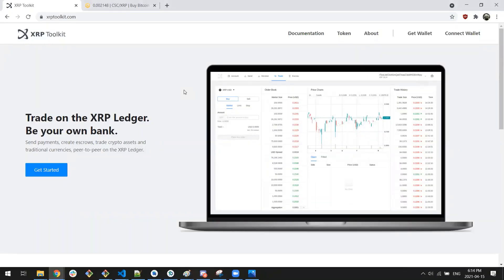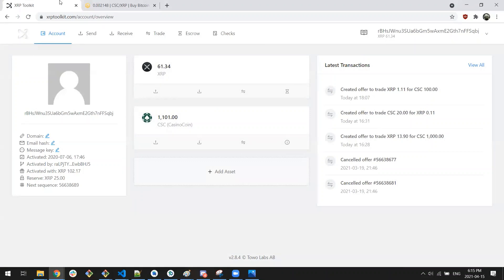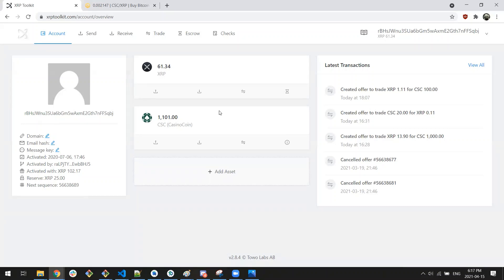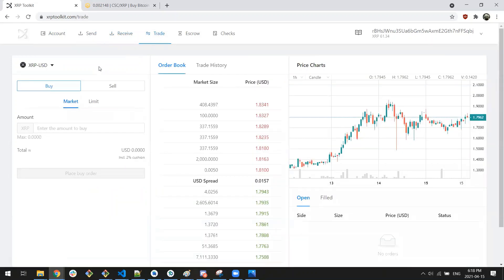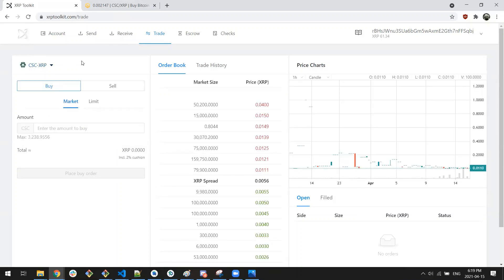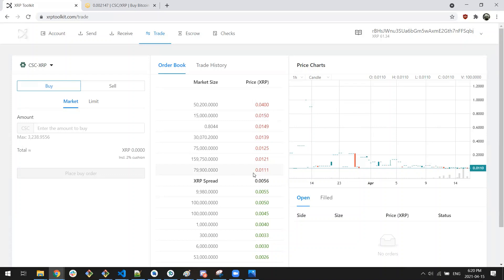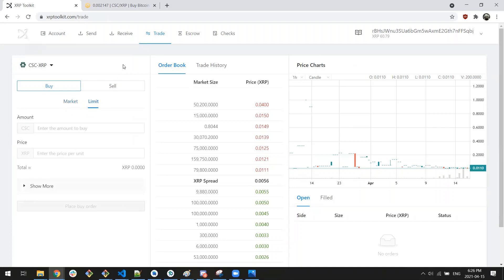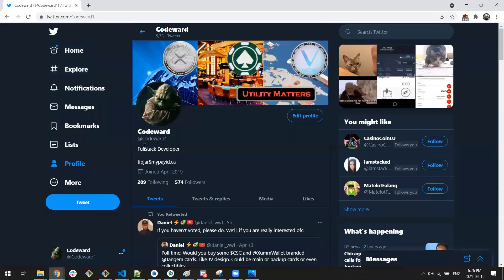DEX Trading With XUMM & XRPToolkit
This is a basic tutorial on how to connect to the XRPL DEX (Decentralized Exchange) and make a limit trade using XUMM app and XRPToolkit.com

I will not be responsible for any lost funds, or errors made by you. Any trades, or actions performed by you are solely your own responsibility.

Apologies in advance for any audio problems and my idioms, I've never made a video before, however I do have a mic coming soon as I plan on doing more tutorial videos in future.

Tips are not necessary, but appreciated:
XRP Tipjar: rBHsJWnu3SUa6bGm5wAxmE2Gth7nFFSqbj
PayString: tipjar$mypayid.ca